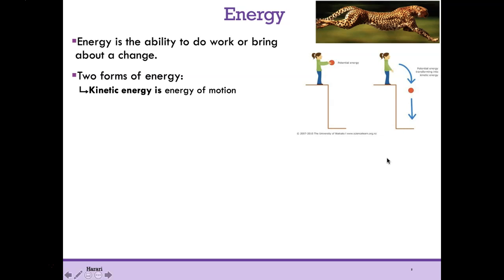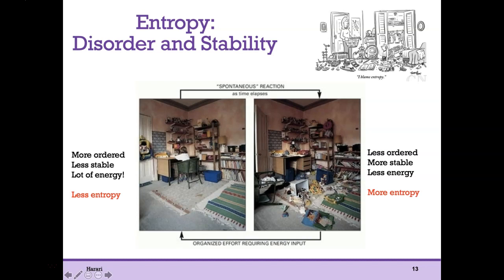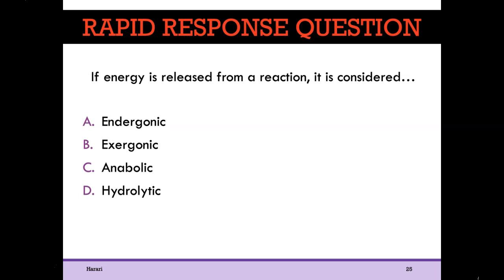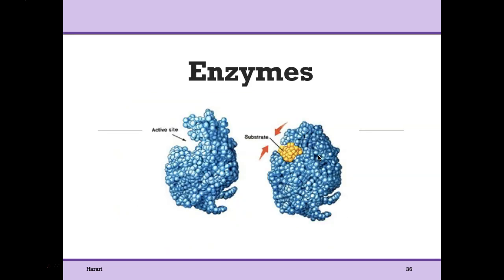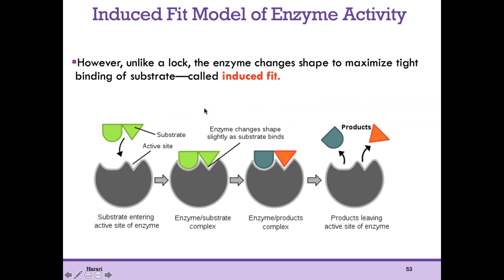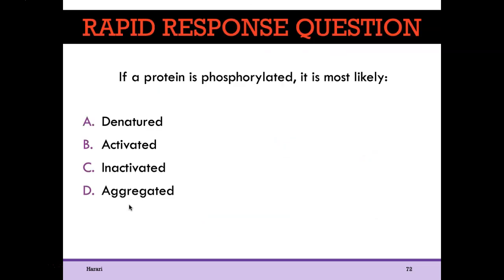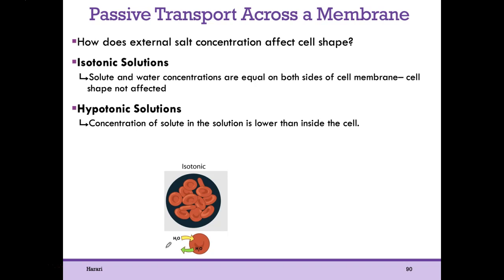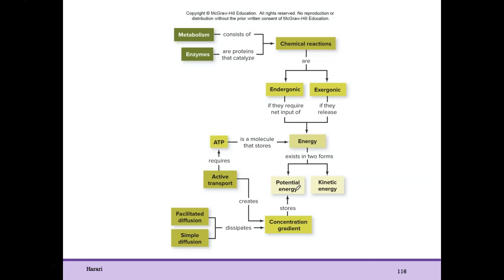BIO1 Online | Chapter 4: Energy of Life